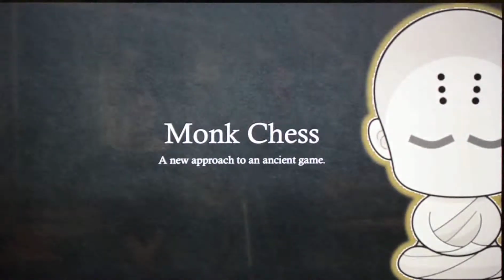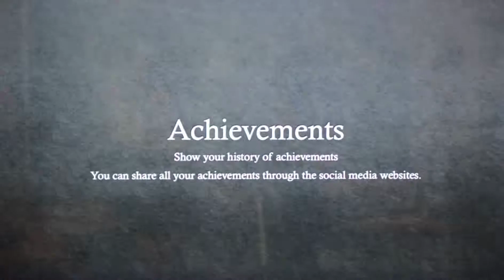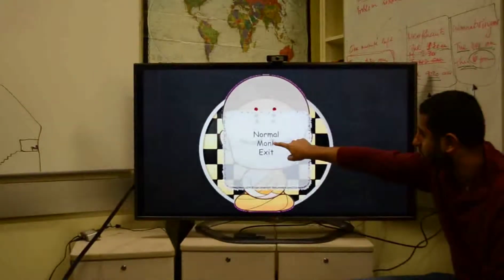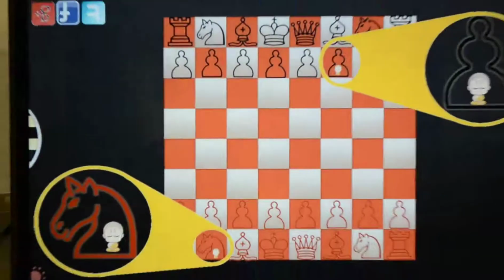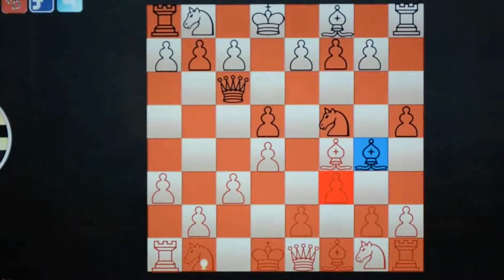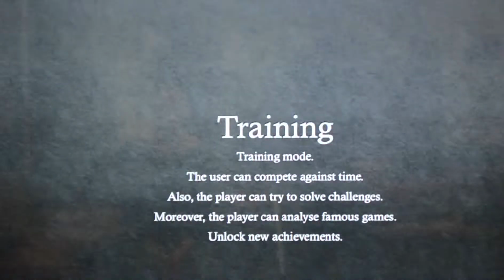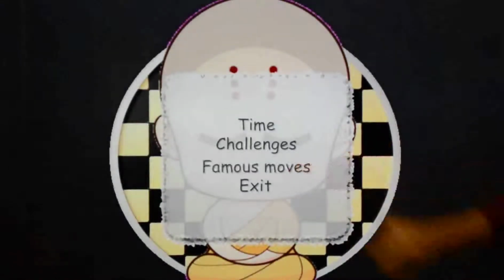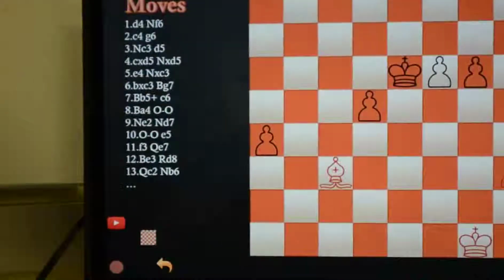HCI_LAB_ASSIGNMENT